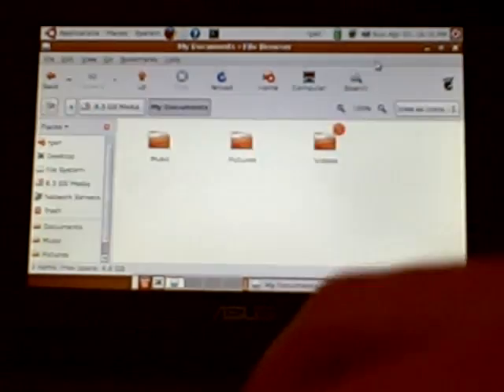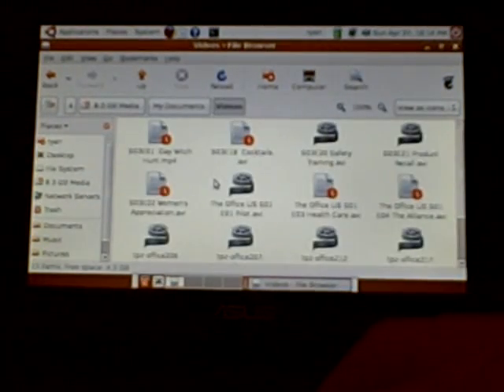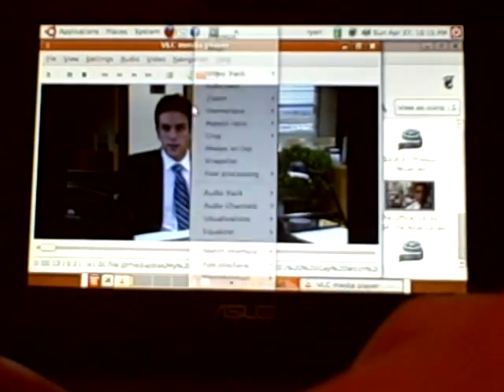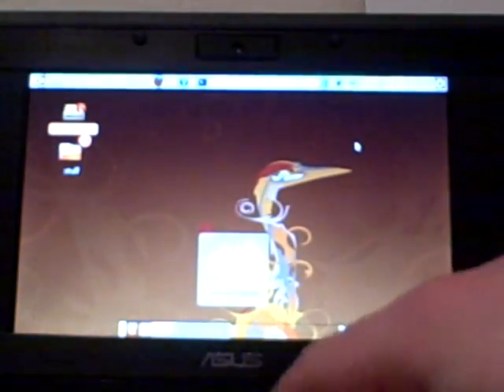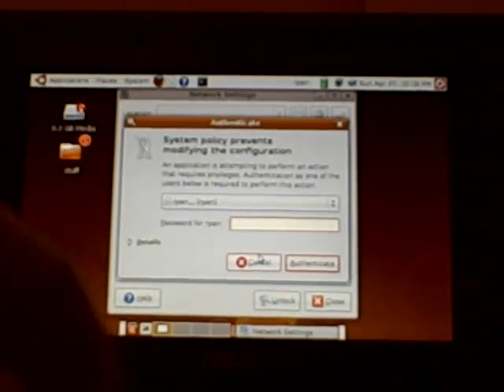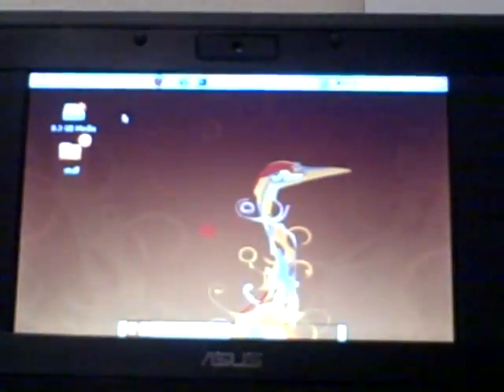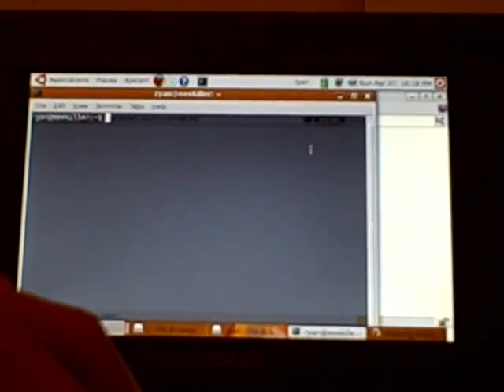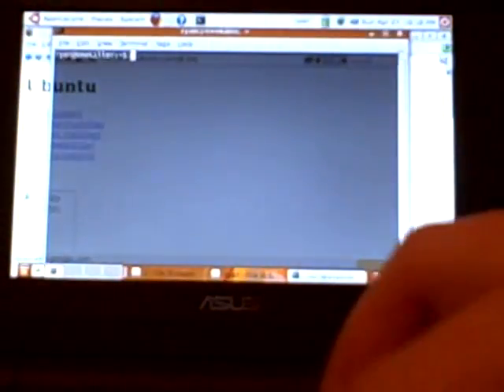EEEPC Hardy Heron compiz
Got my eeepc running hardy heron perfectly thanks to eeeuser.com

Wiki guide to getting everything running correctly.